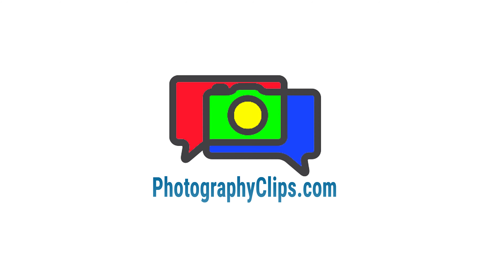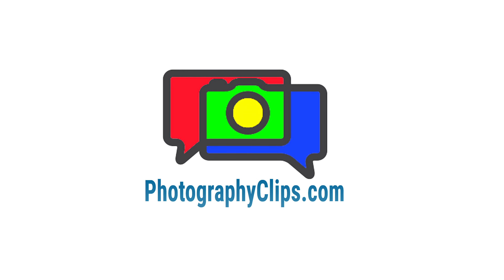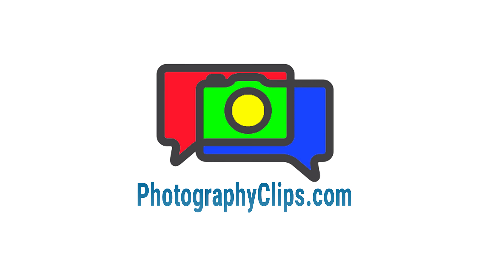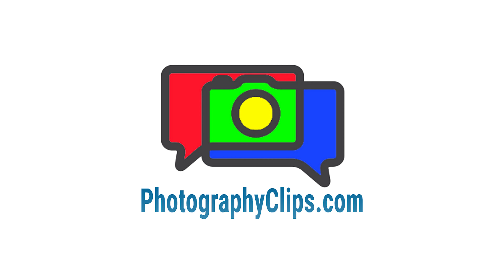Printing by Feel | Photography Clips Podcast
WM-428: Printing by Feel | Photography Clips Podcast

How do you choose printing papers and methods? If you’re like many photographers, you go by popular opinion on one aspect or another. Perhaps you choose papers based on their archival qualities because one paper or another won’t be yellow with time. Maybe you like certain finishes because they better protect the photograph. Sometimes, we make a choice because various experts have told us that this or that paper, or this or that technique renders black and white better or shows off color more. People have even extensively tested to determine which papers and printing methods produce the blackest blacks.